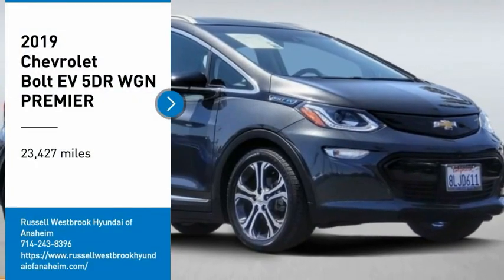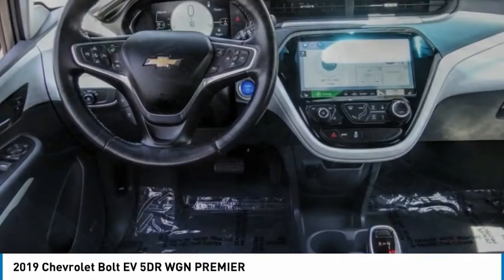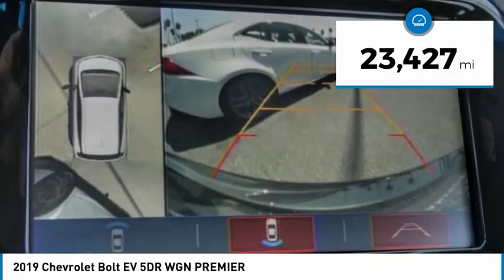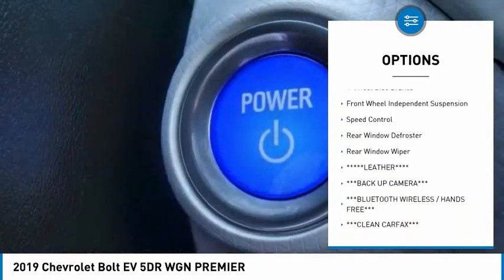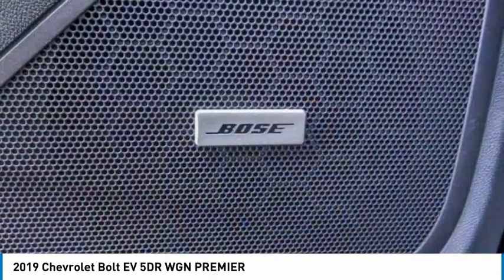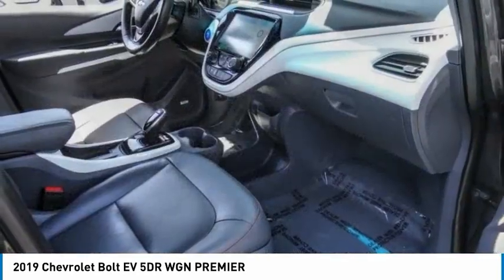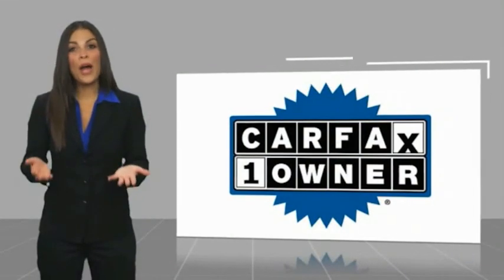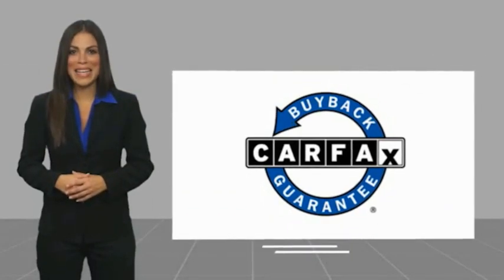2019 Chevrolet Bolt EV PA12003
2019 Chevrolet Bolt EV 5DR WGN PREMIER

1271 S. Auto Center Dr.

2019 Chevrolet Bolt EV Nightfall Gray Metallic 1-Speed Automatic Electric Drive Unit ***BLUETOOTH WIRELESS / HANDS FREE***, ***USB PORTS***, ***BACK UP CAMERA***, ***POWER DRIVER SEAT***, ***PUSH BUTTON IGNITION***, ***HEATED FRONT SEATS***, ***CLEAN CARFAX***, ***ONE OWNER CARFAX***, LEATHER . 128/110 City/Highway MPG CARFAX One-Owner. Financing available on approved credit. Trade-ins accepted. Subject to prior sale. All Pricing and Advertised Prices for any/all vehicles offered for sale does not include dealer installed accessories which can be purchased for an additional cost. No sales to Dealers, Brokers or Exporters. For out of state purchase, customers must be present to purchase. If shipping is required, dealership must facilitate; no exceptions. Prices are plus government fees and taxes, any finance charges, $85 documentary fee, $29 electronic registration fee, any emission testing charge and $1.75 per new tire state tire fee. We make every effort to provide accurate information, but please verify before purchasing. Images, prices, and options shown, including vehicle color, trim, options, pricing and other specifications are subject to availability, incentive offerings, current pricing and credit worthiness. Images are for illustrative purposes only.